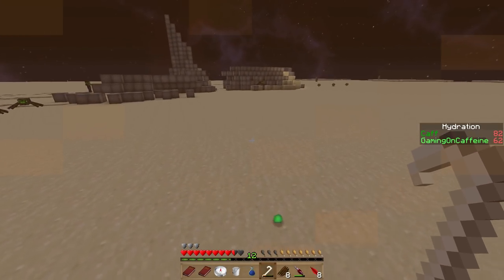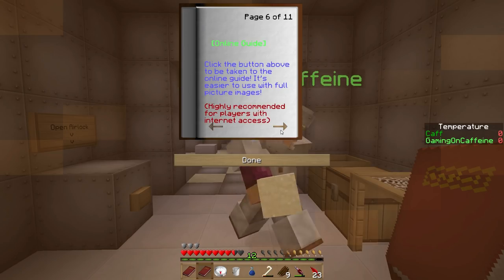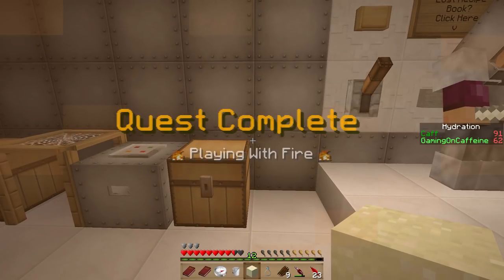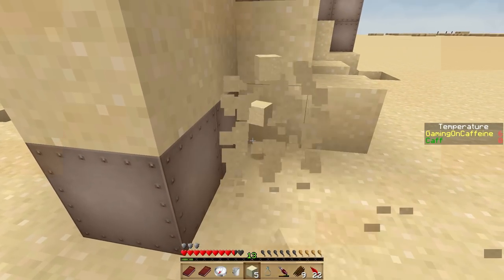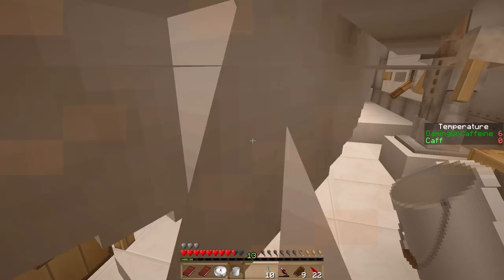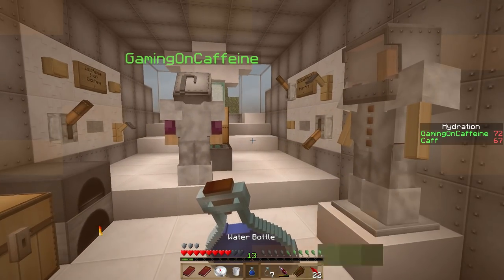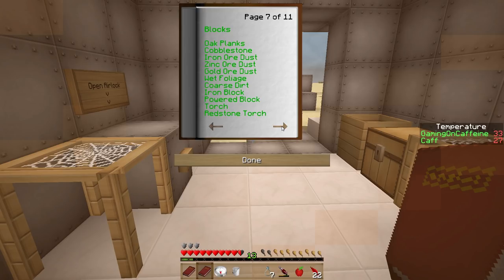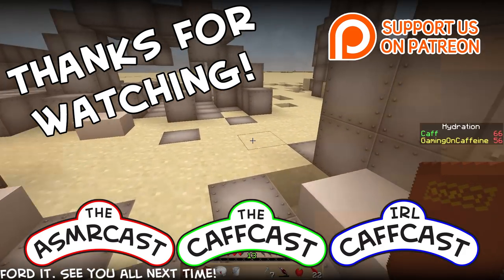Minecraft Planetary Confinement - The Dunes (A.K.A Vanilla Crash Landing) Part 3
Isaac & I have been stranded on a planet, can we survive? Why not find out! :)

Thanks very much for watching!